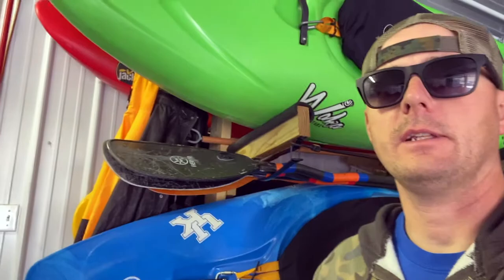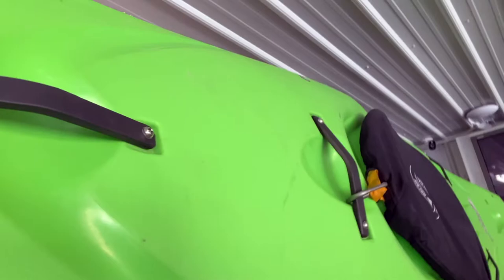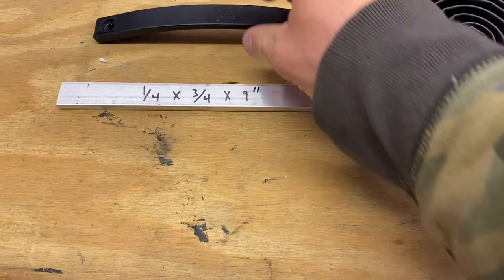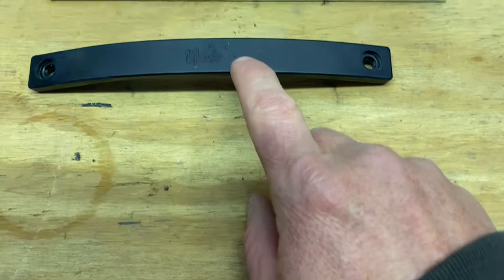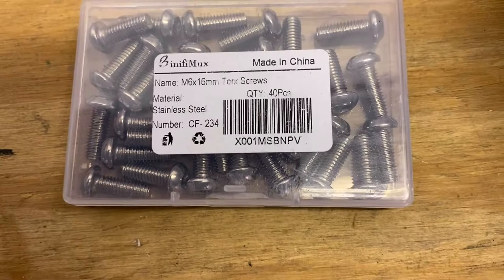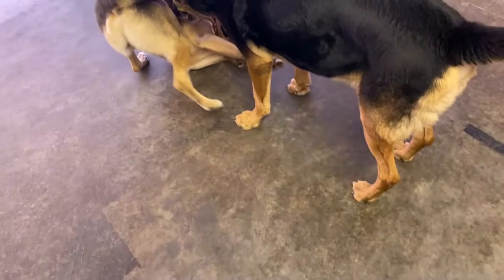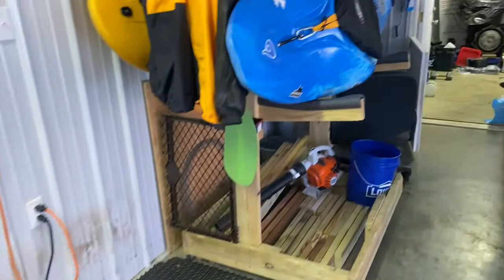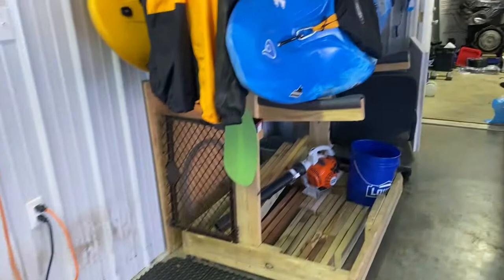Waka Aluminum Handles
I decided to modify the grab handles on my Waka Steeze. I didn't like the idea of plastic grab handles for both security and safety. There are many ways your could improve on the factory ones. These are really simple to make with basic hand tools.